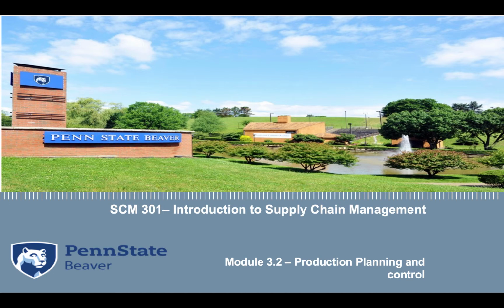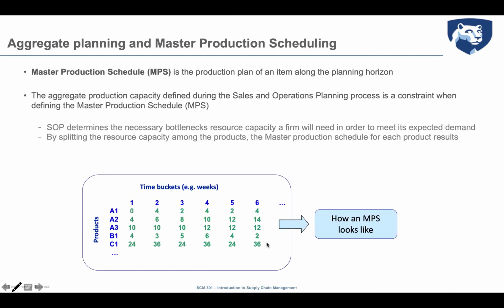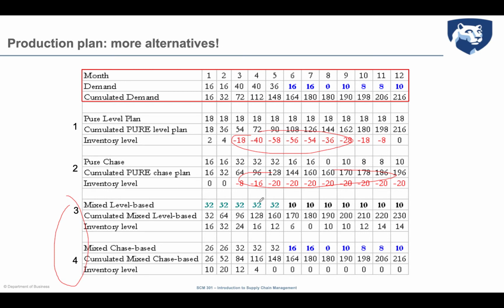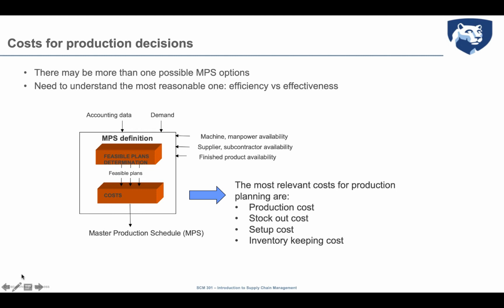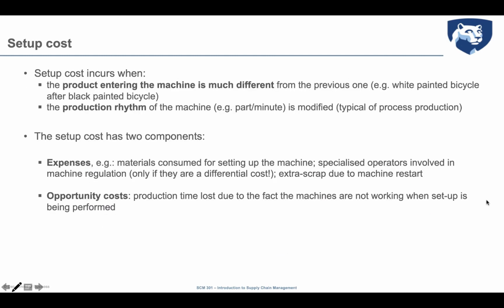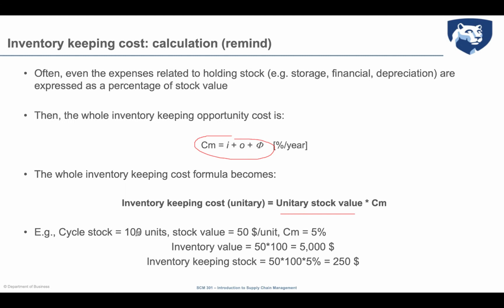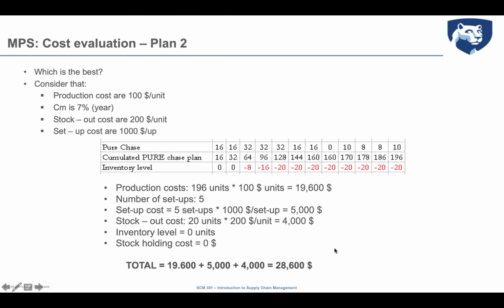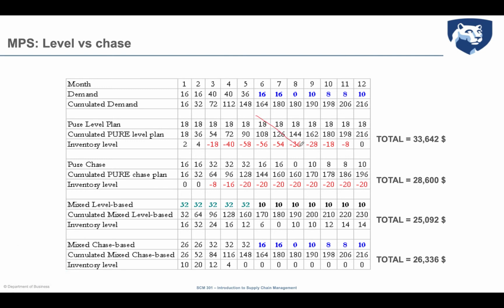Production plan design and evaluation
Table of Contents:

00:06 - Agenda
00:28 - Don’t get lost!
00:50 - Agenda
00:54 - Production Planning: what does it deal with?
01:24 - Agenda
01:26 - Three levels of production management
02:52 - Aggregate planning and Master Production Scheduling
03:54 - Production plan: different alternatives
05:37 - Production plan: more alternatives!
09:02 - Costs for production decisions
09:15 - Production costs
09:17 - Stock out cost
09:18 - Production costs
10:10 - Stock out cost
12:27 - Setup cost
14:14 - Inventory keeping cost
14:44 - Inventory keeping cost: calculation (remind)
16:08 - MPS: Cost evaluation
16:32 - MPS: Cost evaluation – Plan 1
18:21 - MPS: Cost evaluation – Plan 2
19:13 - MPS: Cost evaluation – Plan 1
19:16 - MPS: Cost evaluation – Plan 2
19:19 - MPS: Cost evaluation – Plan 3
20:21 - MPS: Cost evaluation – Plan 2
20:24 - MPS: Cost evaluation – Plan 3
20:27 - MPS: Cost evaluation – Plan 4
21:18 - MPS: Level vs chase